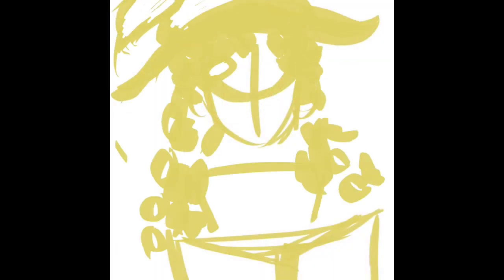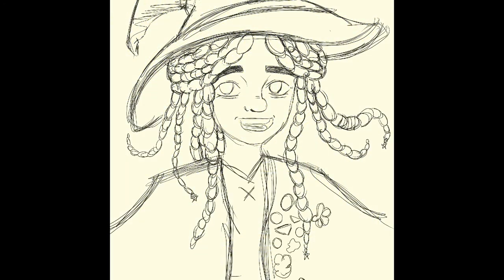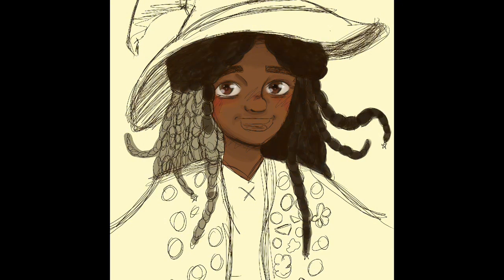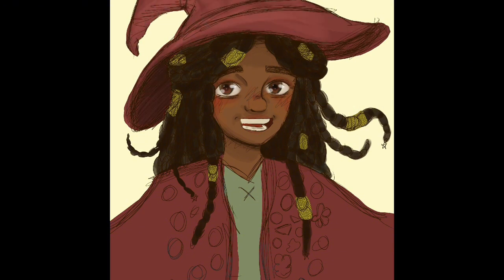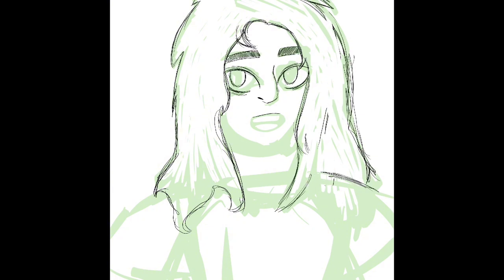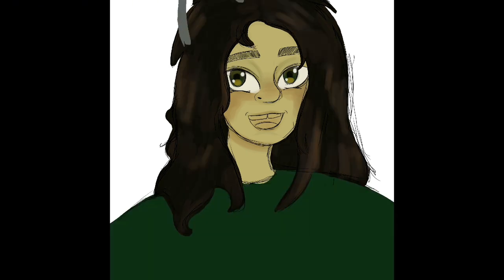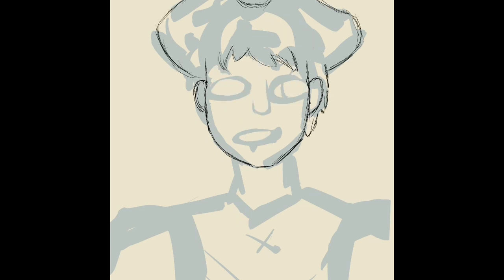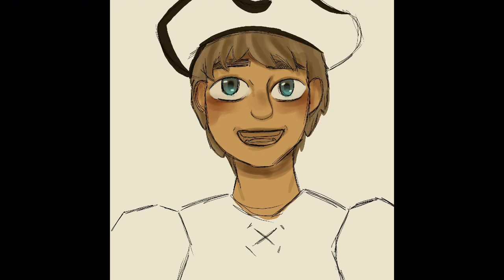Barclay, Viola, and Tadg in Halloween costumes